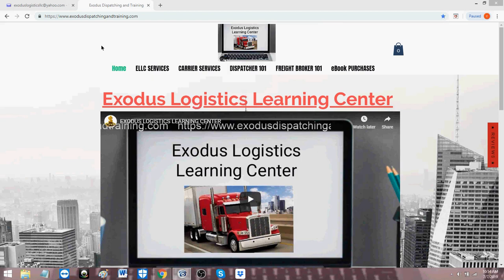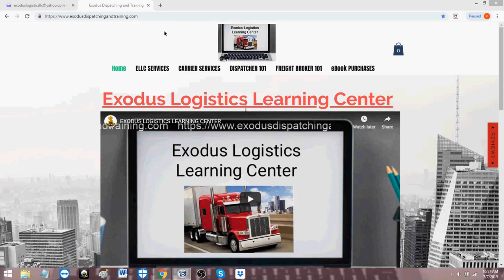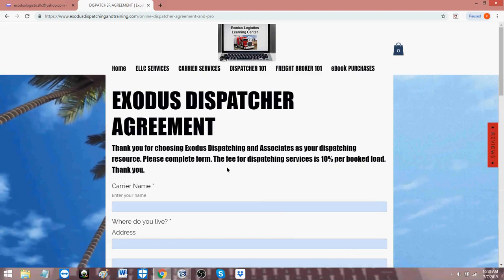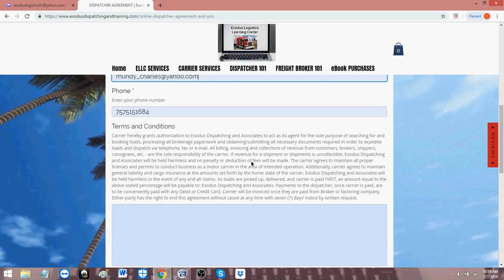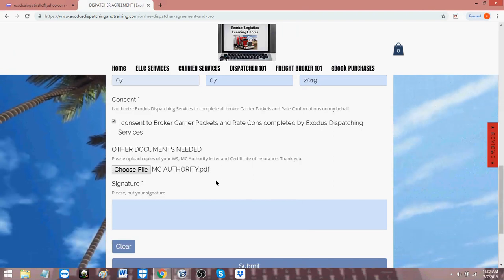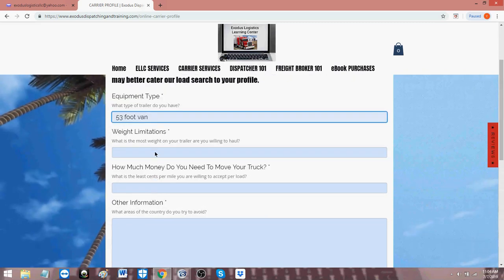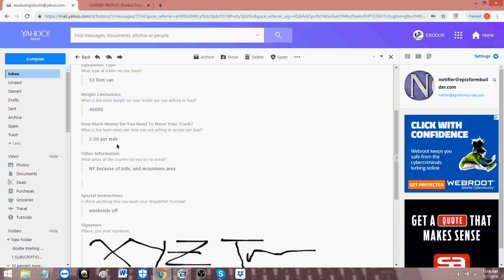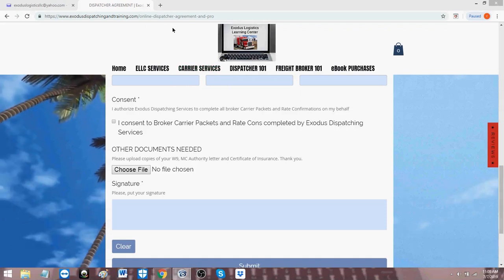7 7 19 EXODUS DISPATCHING AND ASSOCIATES CARRIER PSA